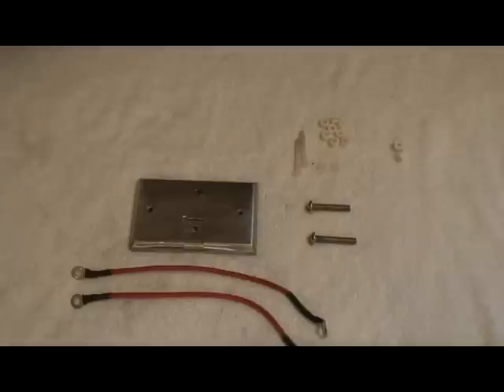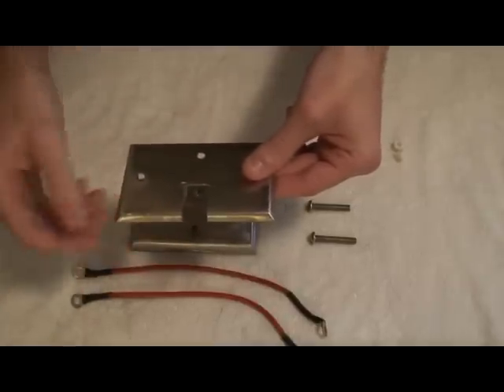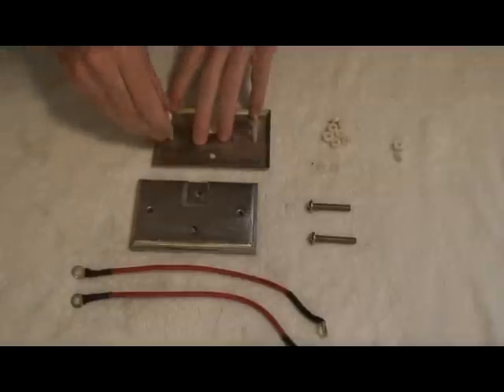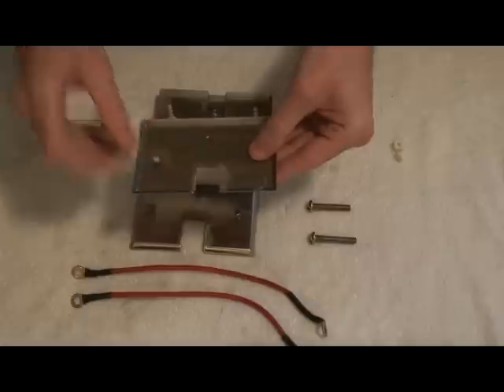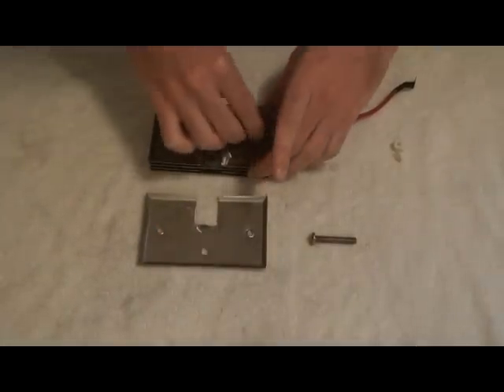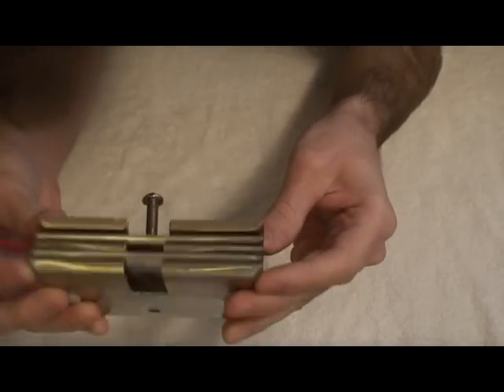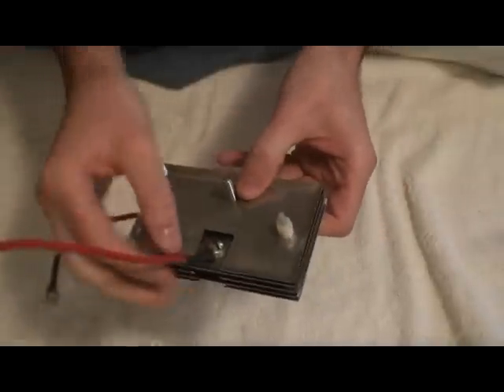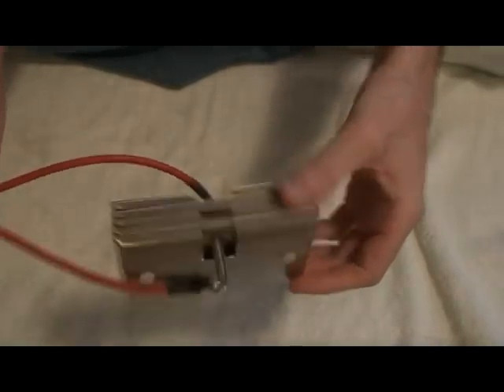HHO Cell Design # 2 (Demo of Construction, 5 plate setup)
This is Cell design #2 for the HHO device. This video shows how this 5 plate version is constructed.